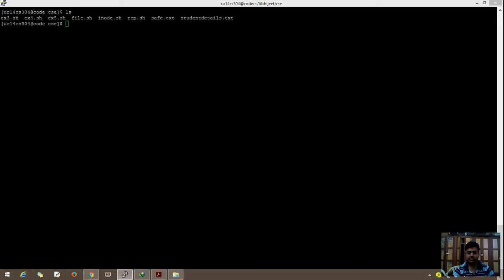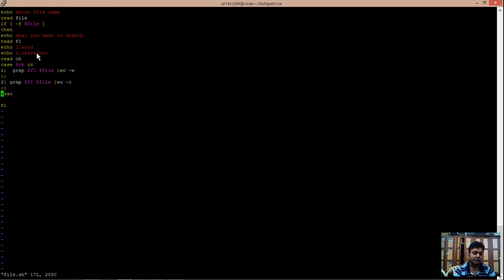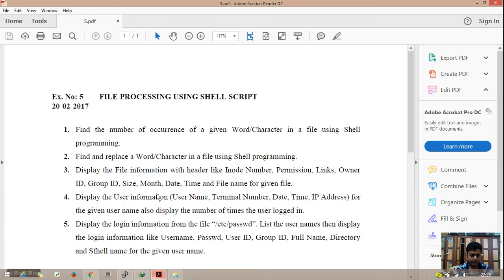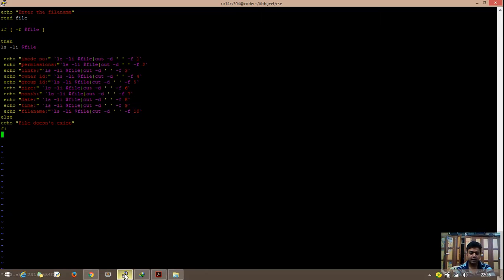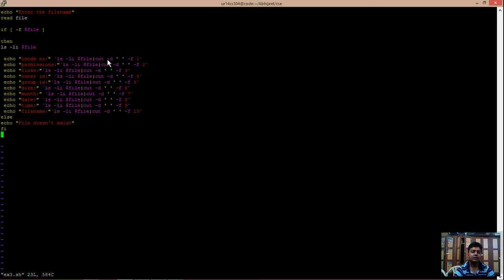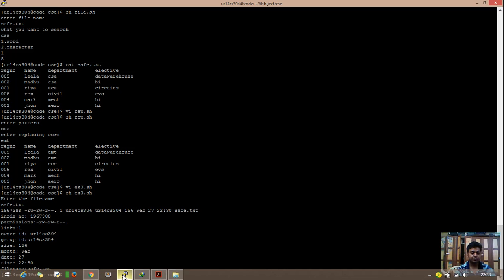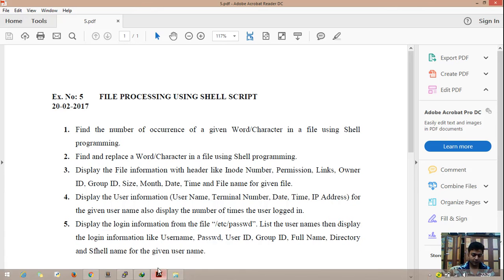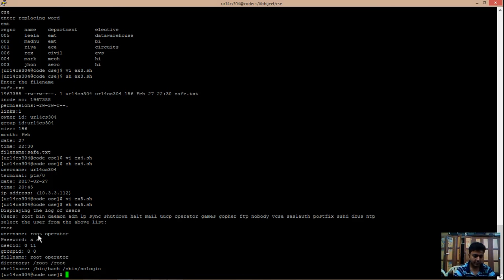unix lab exercise 5